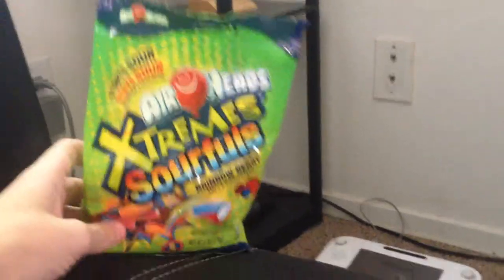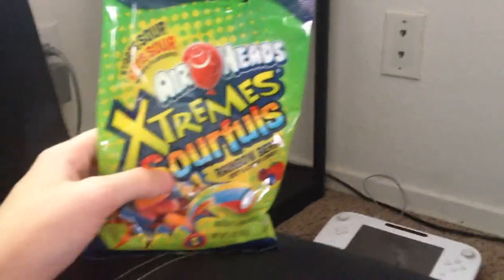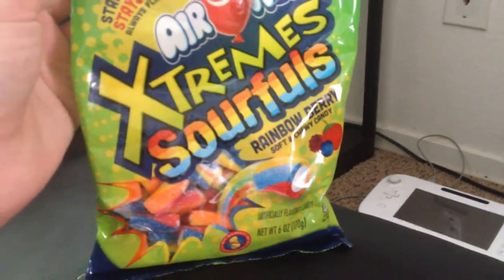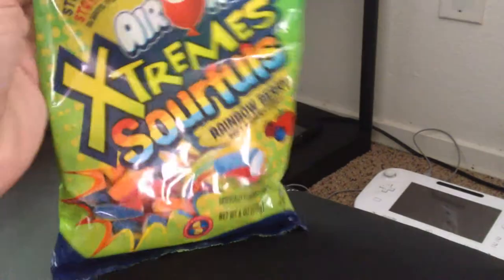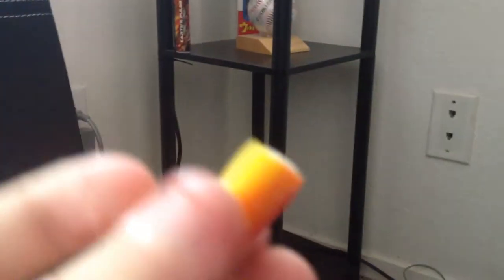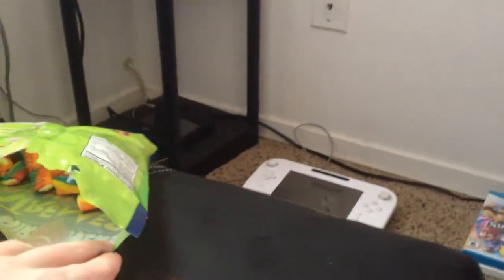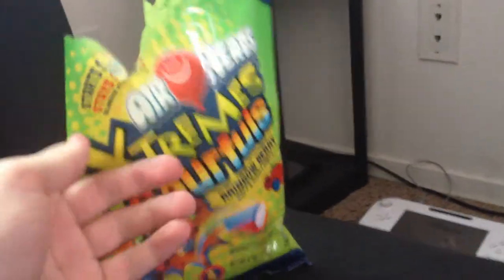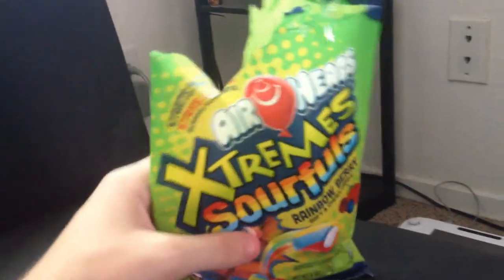Air Heads Xtreme Sourfuls - Reaper Tries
This might be the worst video I've ever made.